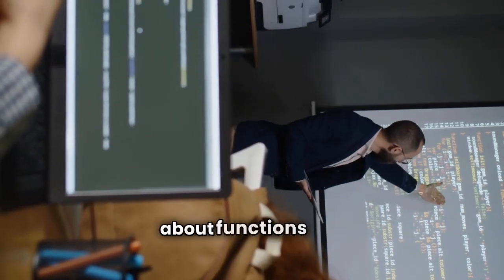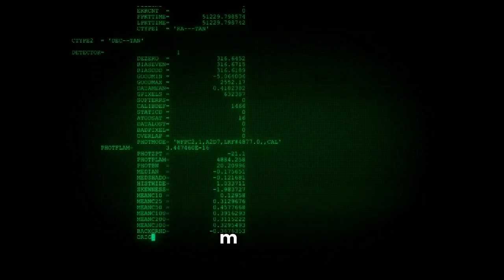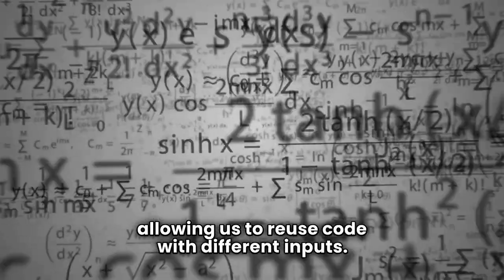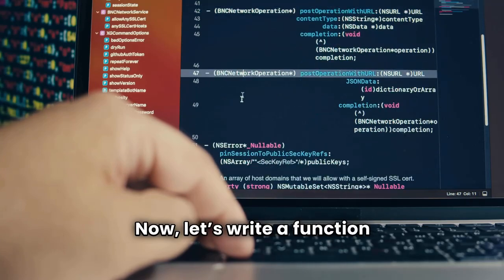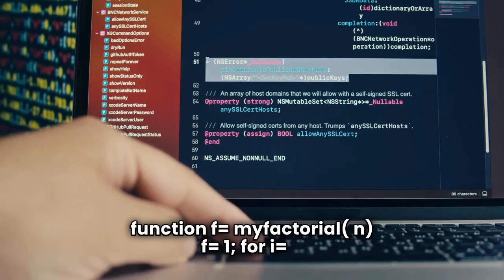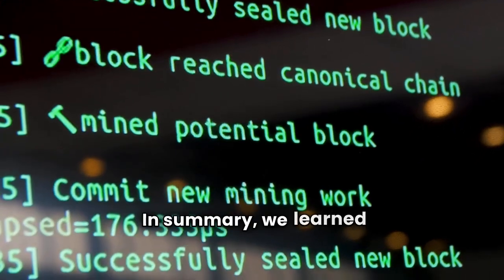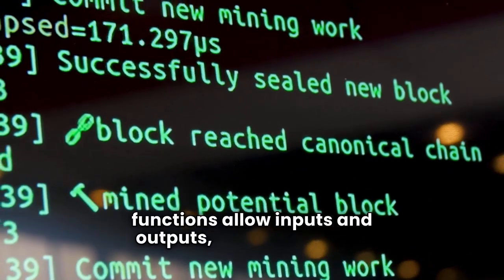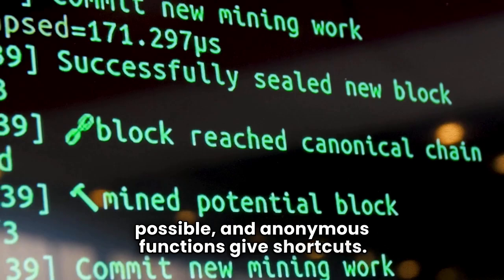Functions and Scripts Explained in MATLAB | Beginner’s Programming Guide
Confused about the difference between scripts and functions in MATLAB? In this video, we break it down step by step so you can write cleaner, more powerful code.

You’ll learn:

What MATLAB scripts are and when to use them

How to create and run a script in the Editor

What functions are and why they’re essential for reusable code

Function inputs, outputs, and syntax explained

The difference between local functions, subfunctions, and anonymous functions

Best practices for organizing your code into scripts and functions

Real-world examples to understand when to use each one

By the end, you’ll know exactly how to build scripts for quick tasks and functions for more structured projects — boosting both productivity and clarity in MATLAB.